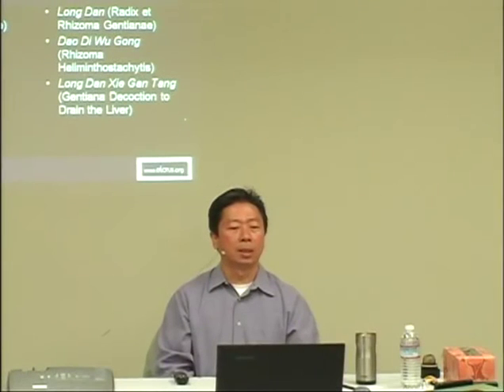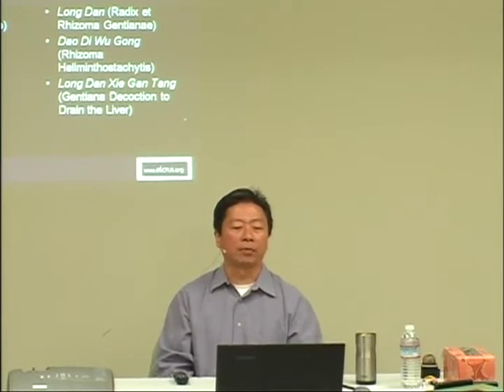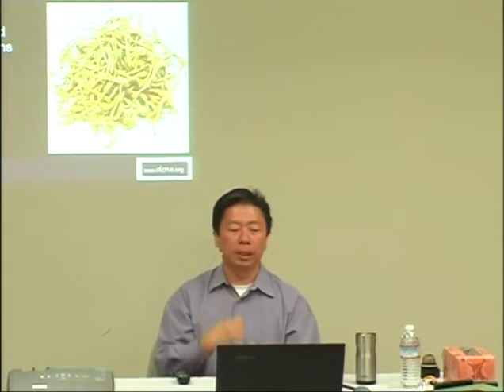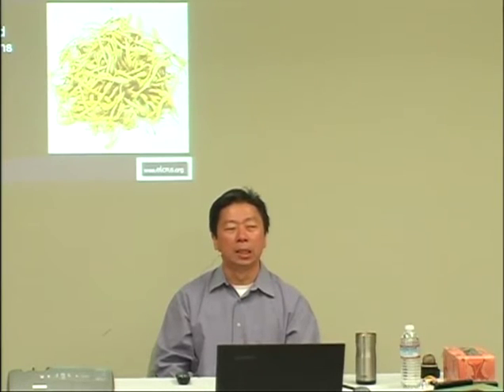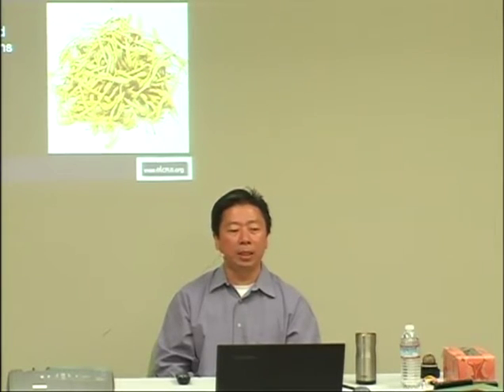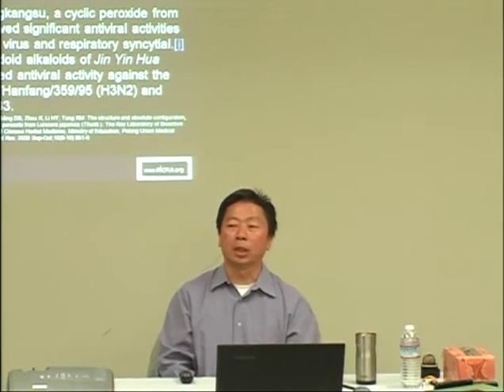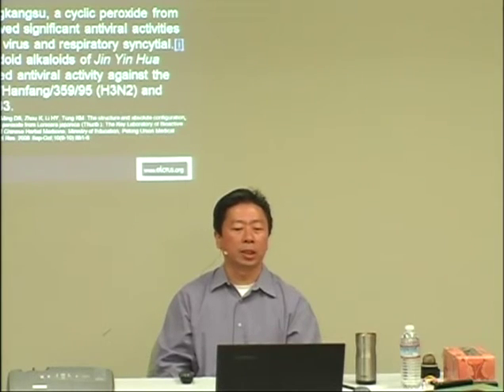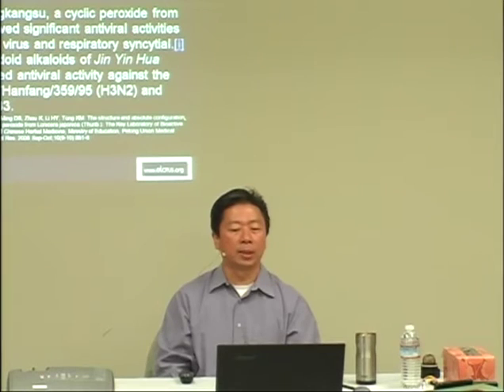Herbs with Anti-Viral Effects -- Online Acupuncture PDA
Preview of "Integrating Chinese Herbology with Western Pharmacology: Clinical Applications and Safety Concerns, Part I​" - 8 CEUs/PDAs/CPDs. to purchase this course. For more classes by Dr. John Chen,

Yin Qiao San
Jin Yin Hua
Lian Qiao

Obtain your acupuncture CEUs easily with live webinars and distance learning on-demand courses. eLotus brings continuing education into the future with convenient online classes on acupuncture, herbal medicine, and more. for more free classes.